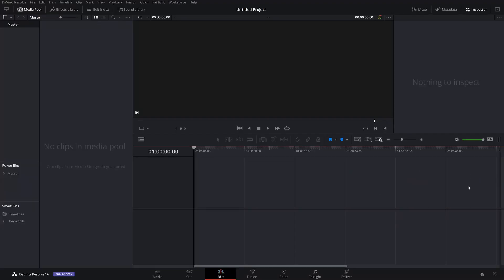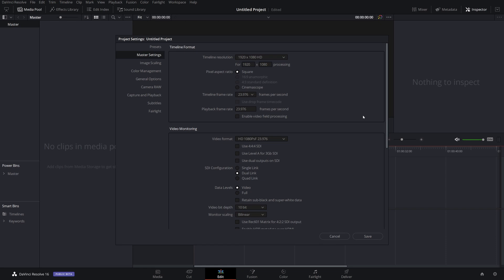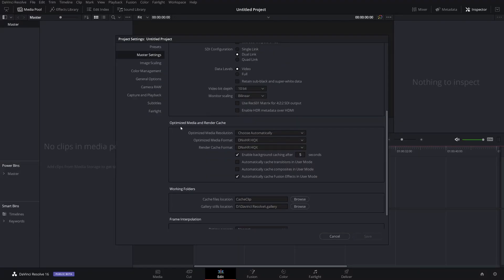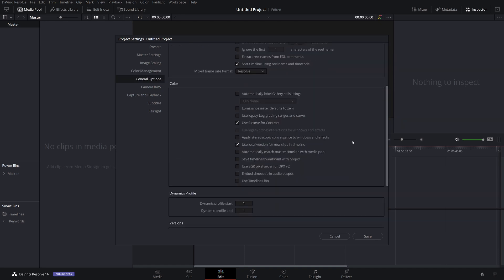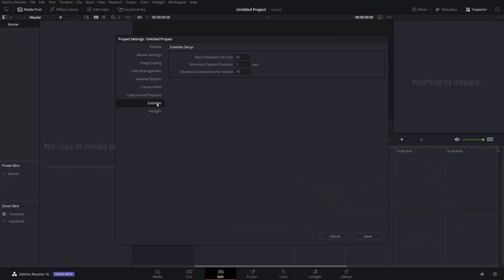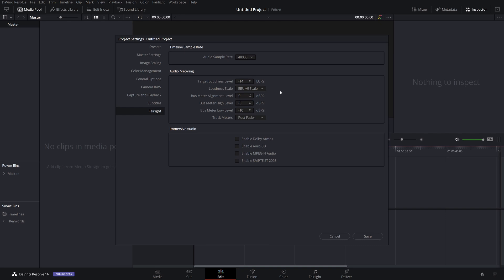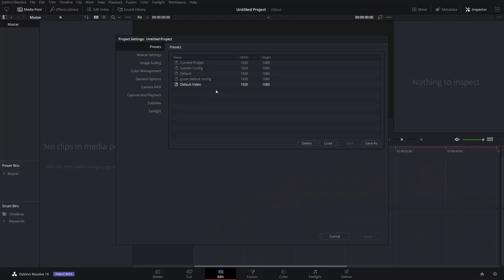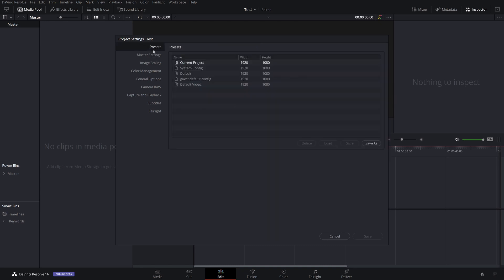How to CREATE PROJECT PRESETS in Davinci Resolve!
Get my FREE Video Production Checklist!

In this video I'm showing you how to set your Davinci Resolve project settings in Davinci Resolve 16, and save them as project presets. This is part of my Time-Saving Hacks for Video Editing series which is focused on the Davinci Resolve editing workflow to help you save time by improving the speed at which you work in Davinci Resolve 16. These are some of my Davinci Resolve hacks and tips that will help you to speed up your process.

❓Quick Questions ❓
Did you know about this already? Do you currently use presets?

💽 LaCie 2big 8TB Thunderbolt 3 Dock

0:00 Intro
0:43 Running Through the Presets
3:47 Saving the Preset
5:15 Outro